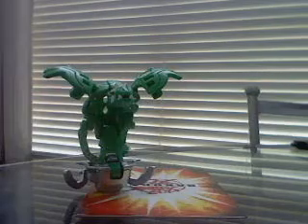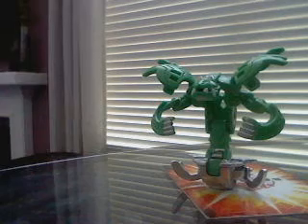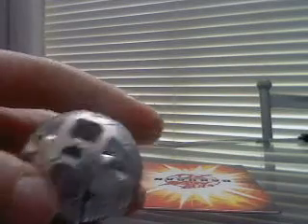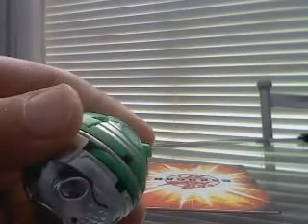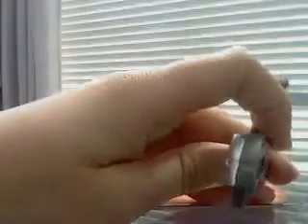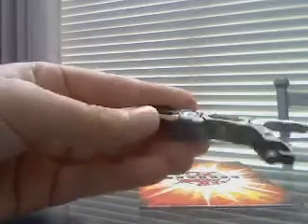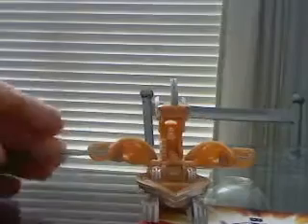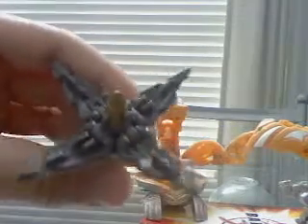bakugan triple review on razenoid,flash ingram,and sonicanon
chaomaster100's webcam video February 27, 2011 06:04 AM